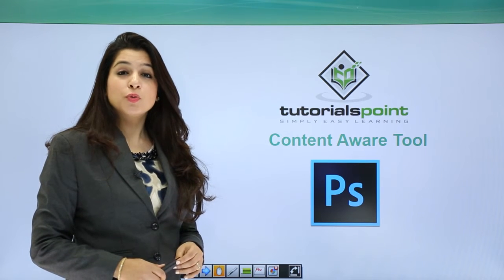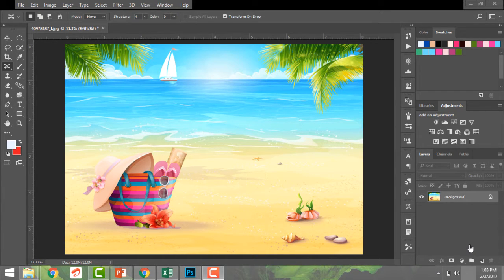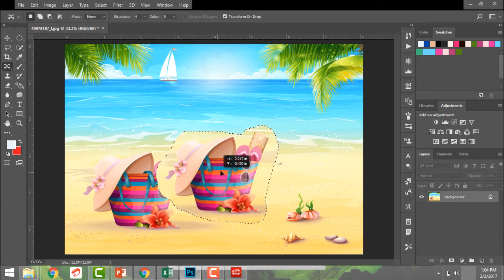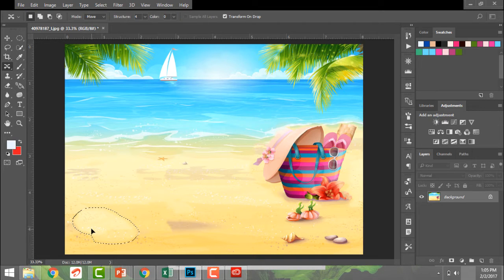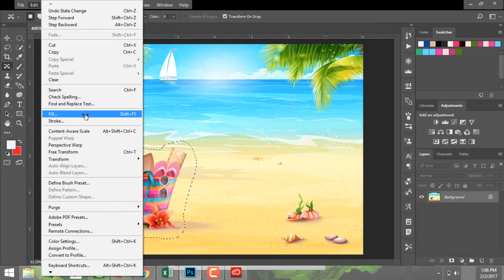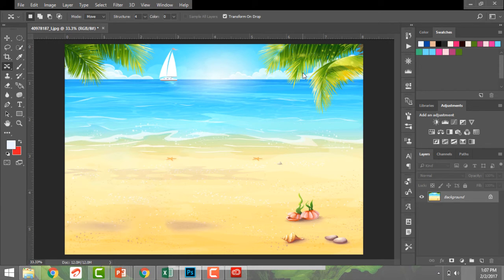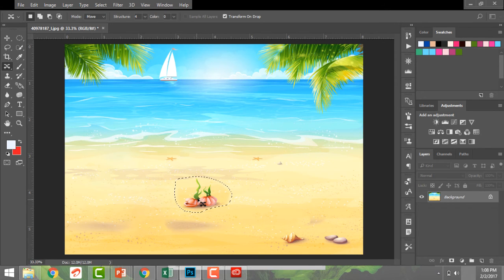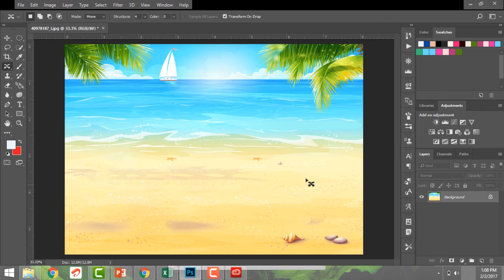Photoshop - Content Aware Tool